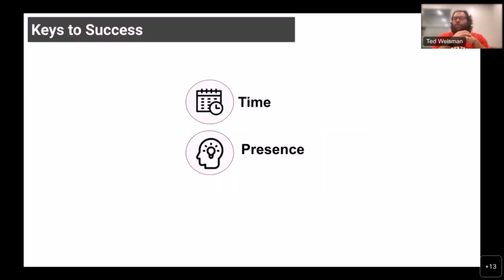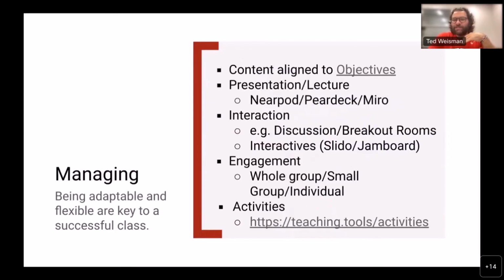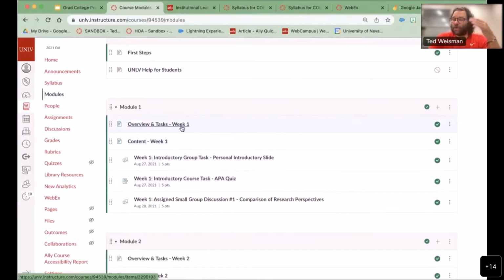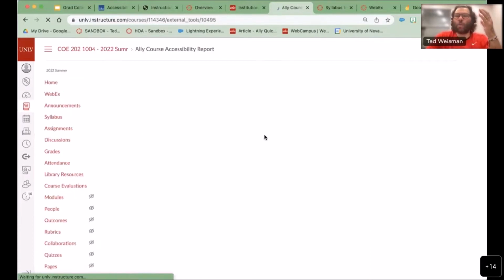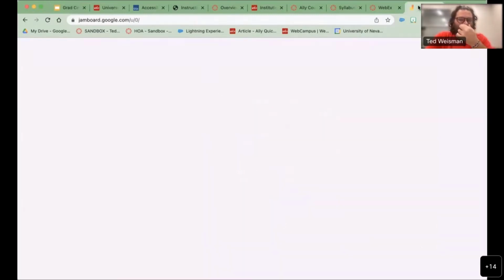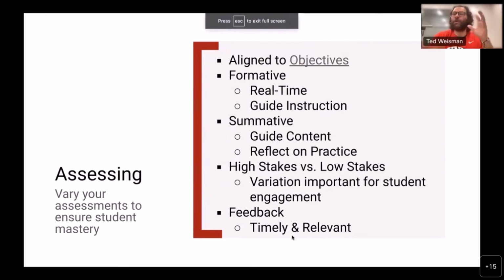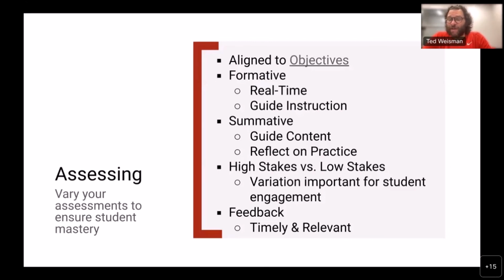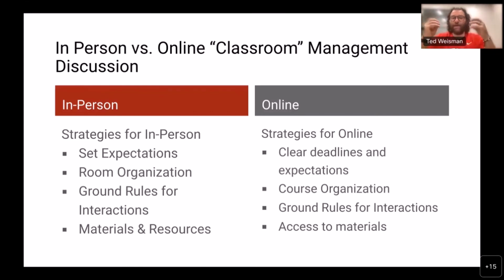TGA: Planning & Managing a Class (Fall '22)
Today's workshop discusses how to develop, implement, and refine a course plan and how to manage a class effectively.

Speaker: Ted Weisman, Embedded Instructional Technologist, Office of Online Education

UNLV Graduate College